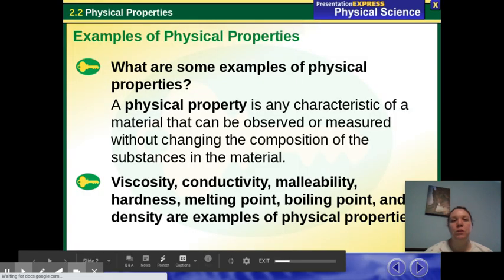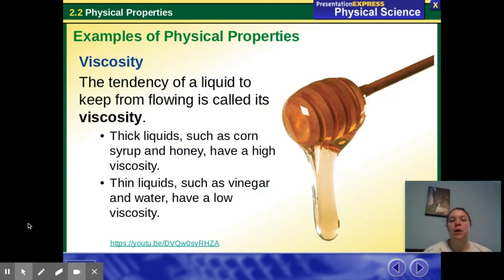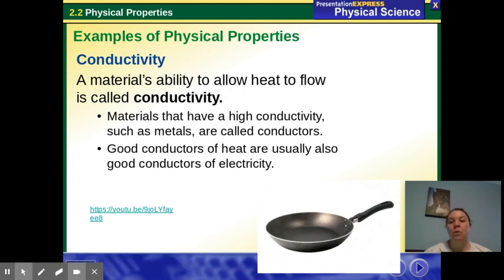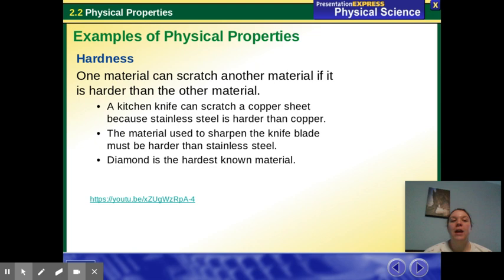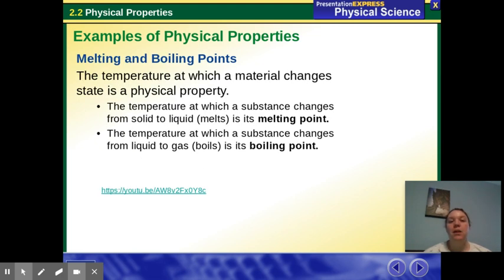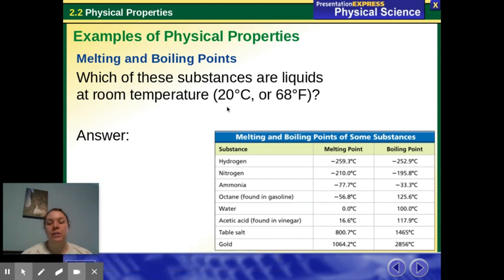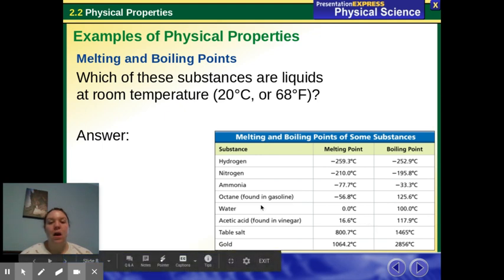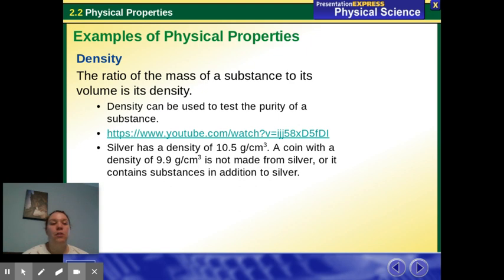2.2 Physical Properties - Video 1